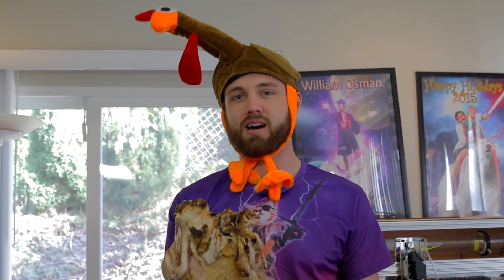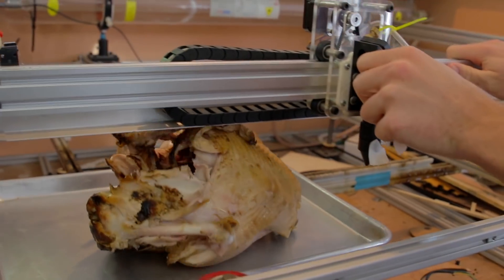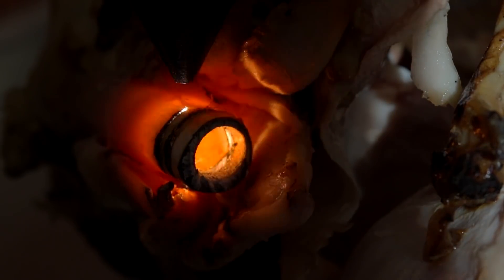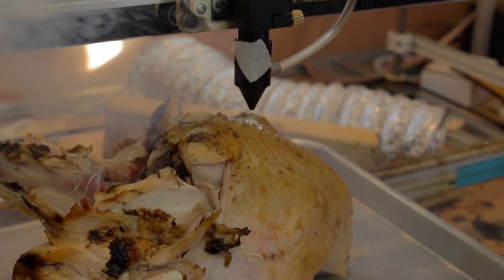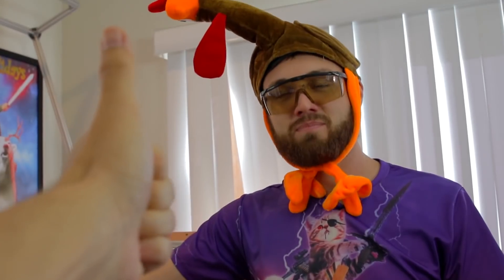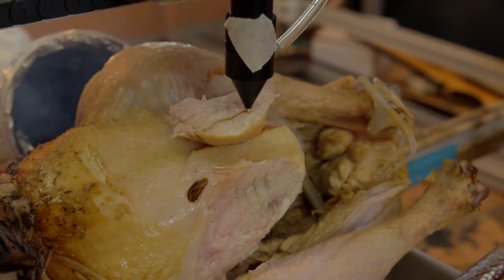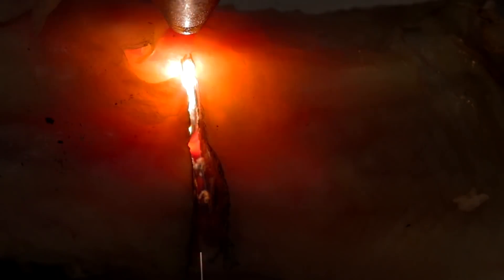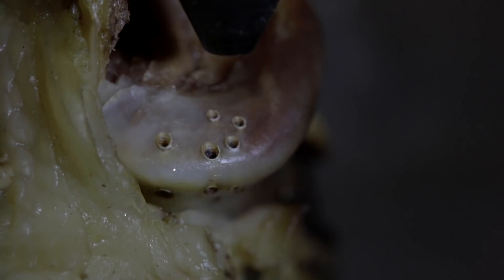Can a Laser Cut Bones?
This made my house smell bad.